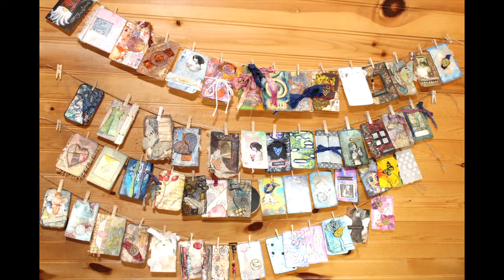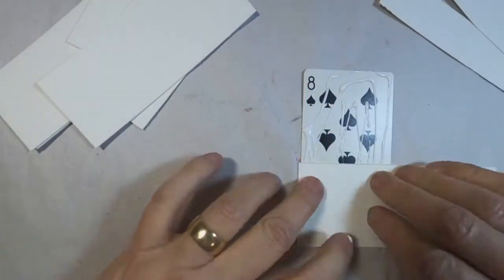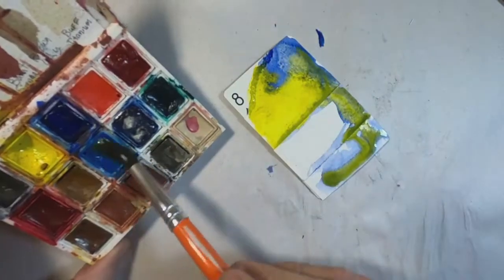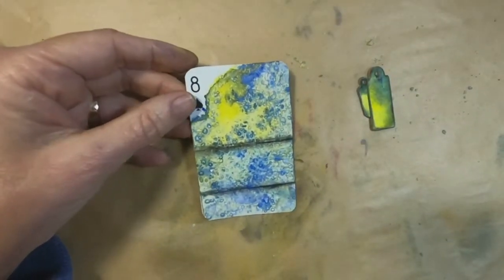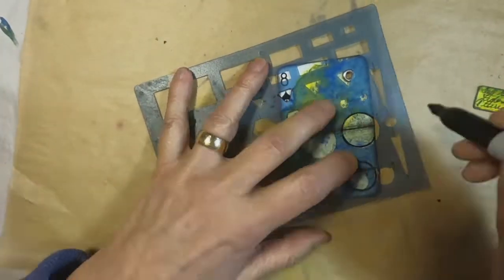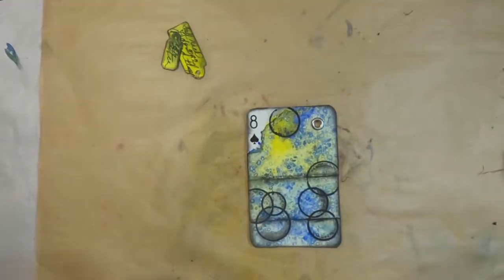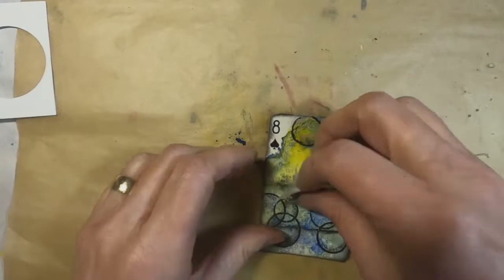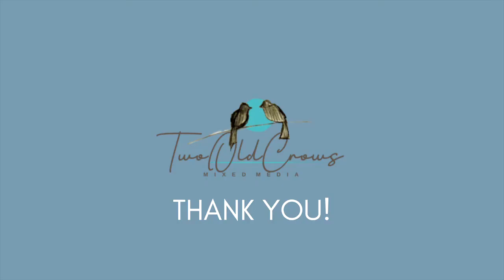Altered Playing Cards Full Deck Challenge | FullDeckRedo2022 | WEEK 8